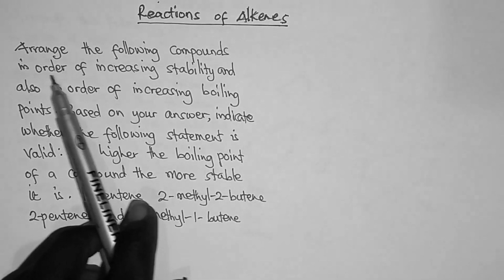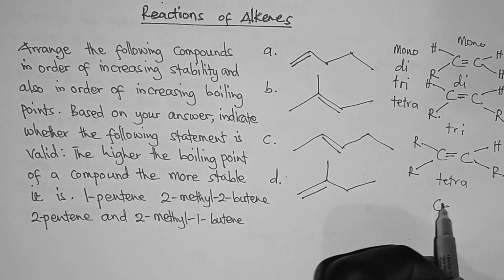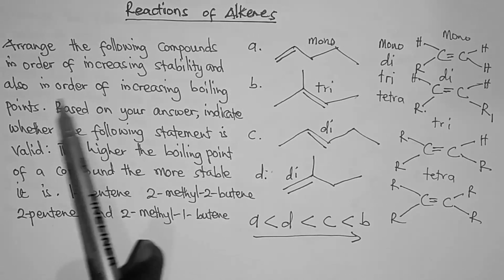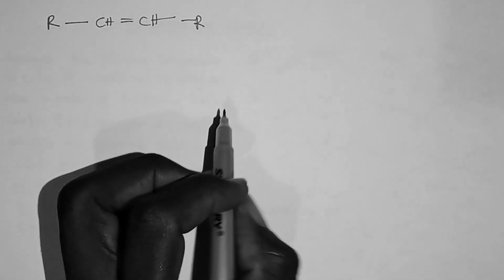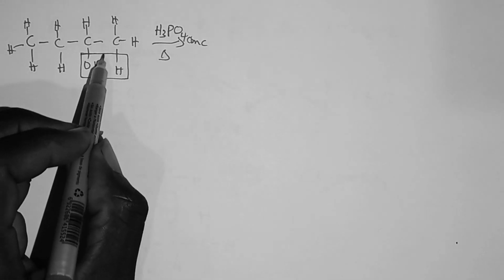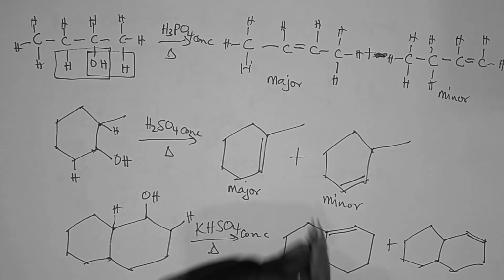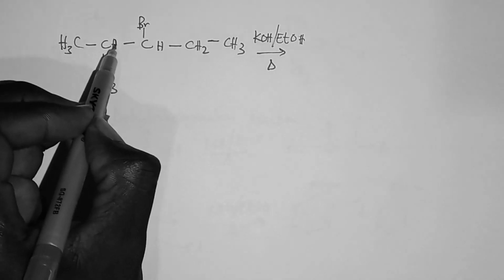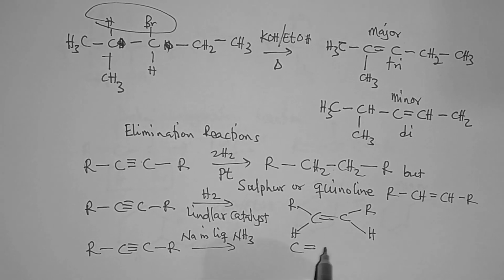Reactions of Alkenes 1(Zaitsev rule)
Easily understand some simple reactions of alkenes and also how to apply Zaitsev rule in the dehydration of alcohols.

Find my earlier video on alkenes below